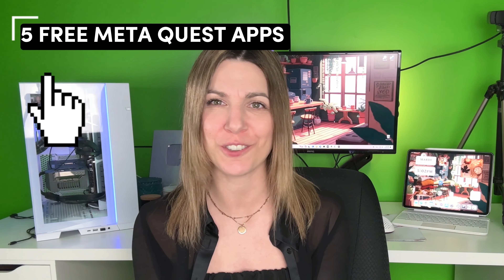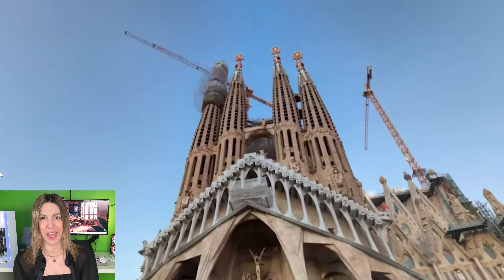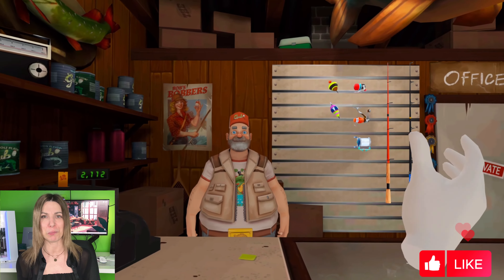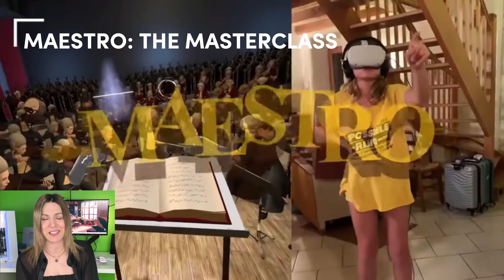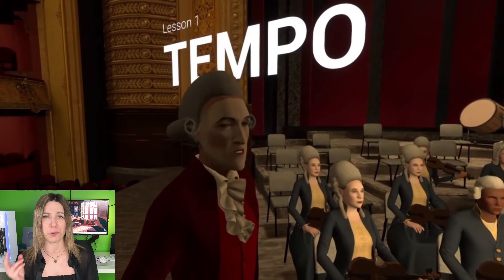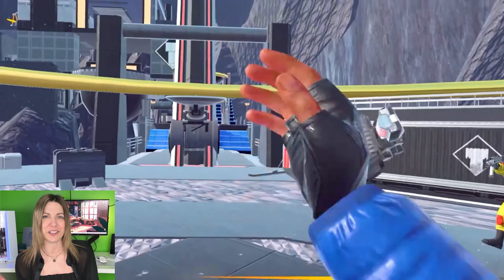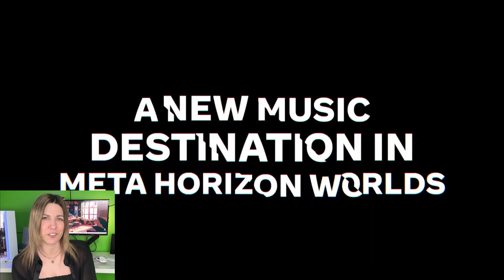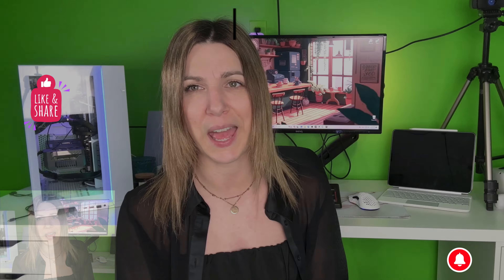5 Must Have Free games for the Meta Quest 3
Here are my TOP 5 Free games you can get for the Meta Quest :) ENJOY !!!